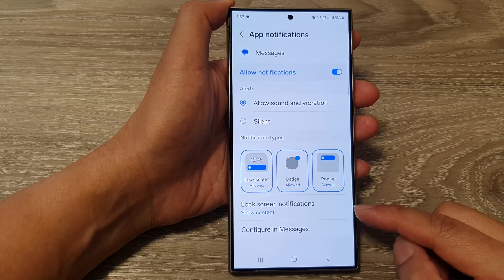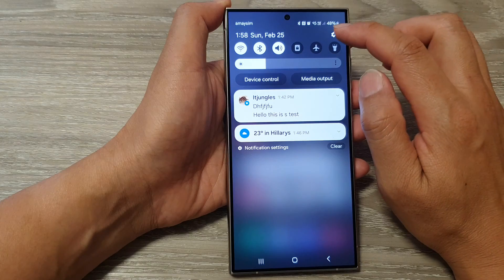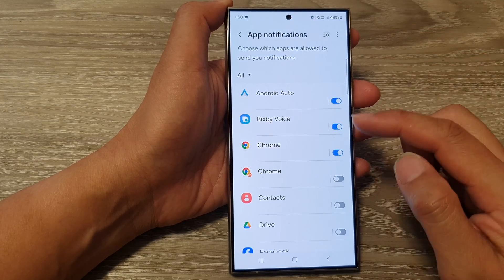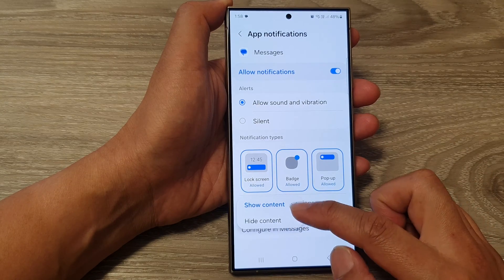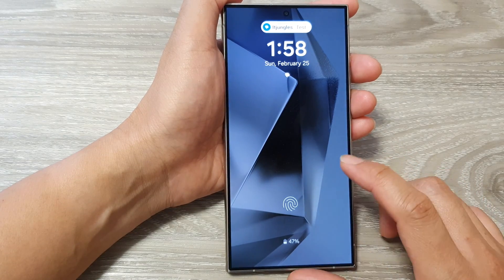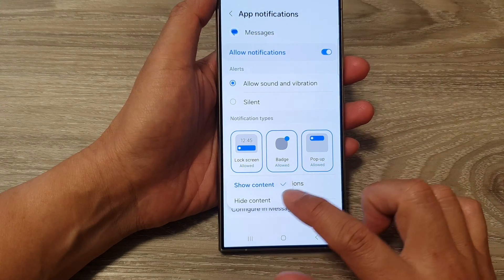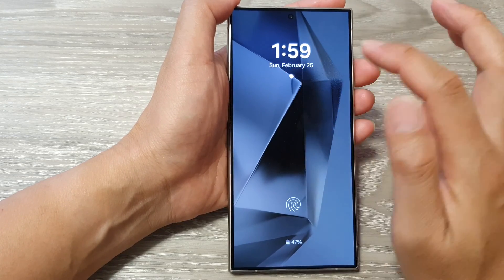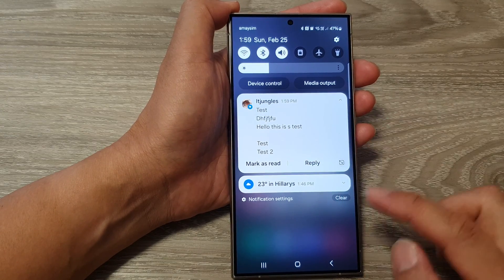Galaxy S24/S24+/Ultra: How to Show/Hide Content For Lock Screen Notifications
Unlock the full potential of your Galaxy S24, S24+, or S24 Ultra running Android 14 with this comprehensive guide on managing lock screen notifications. In this tutorial, we'll walk you through the steps to seamlessly show or hide sensitive content from your lock screen notifications, ensuring your privacy and convenience are always optimized. Stay in control of your notifications with expert tips and tricks tailored for the latest Samsung devices and Android version. Watch now and unlock a whole new level of notification management!